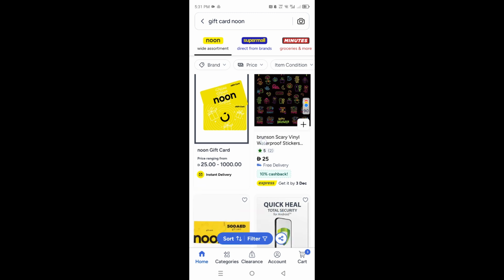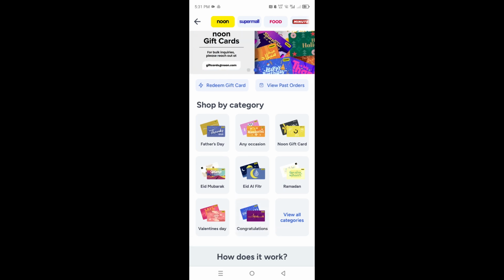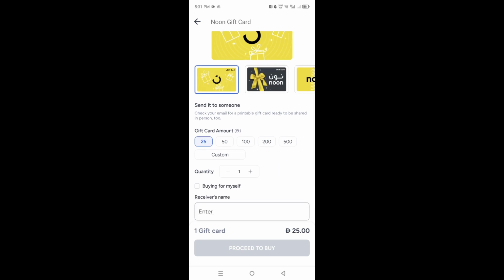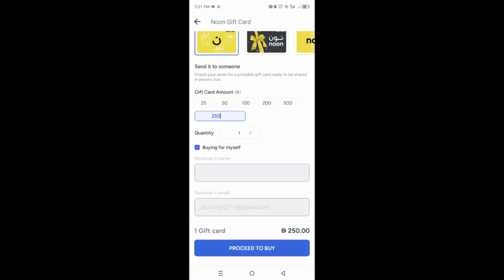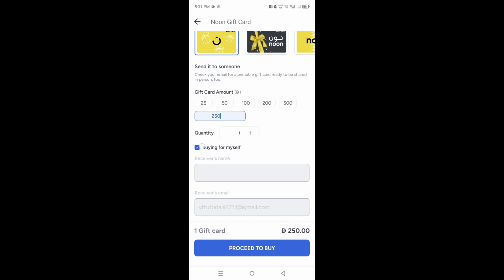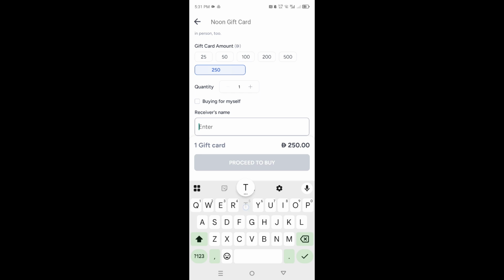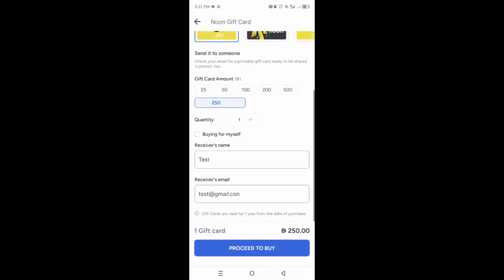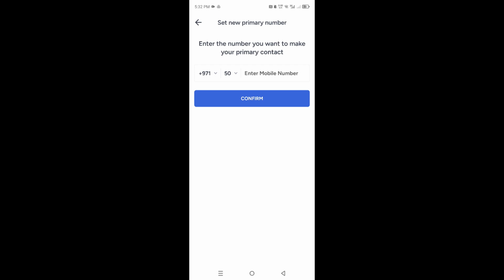How to GIFT Noon GIFT CARD (Step by Step)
This video explains how to gift a Noon gift card so you can send credit to friends or family quickly and securely. Please consider liking the video and letting us know if you have any comments, ideas or questions, we really appreciate any feedback! We have plenty of other tutorials on our channel so come and see if we can help you with anything else :)